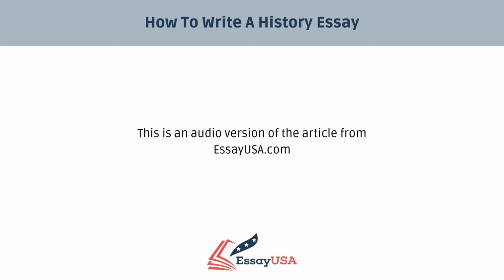How To Write A History Essay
Essay writing is one of the most effortful student assignments. Not everybody can skillfully enunciate their views and ideas, especially when it comes to an essay that requires the presentation of arguments and counterarguments. Simultaneously, it is one of the best tools to improve your critical thinking and research skills.

A history essay is a particular type of creative work that requires brilliant research potential and the ability to analyze and track the consistent picture of historical events. To craft a successful history essay, students should go beyond the regular history classes and demonstrate their significant knowledge in political science, sociology, and even psychology.